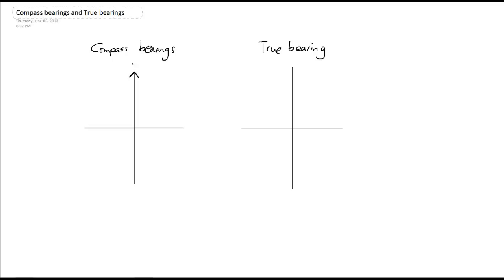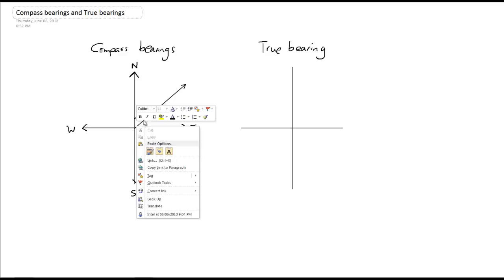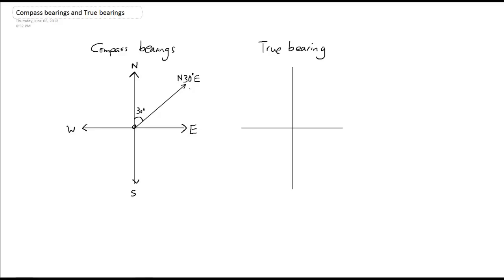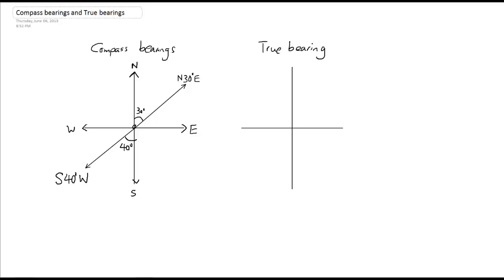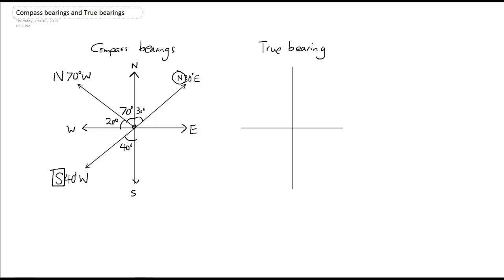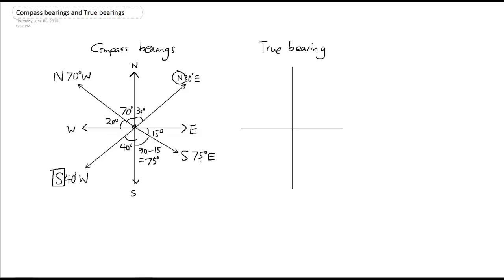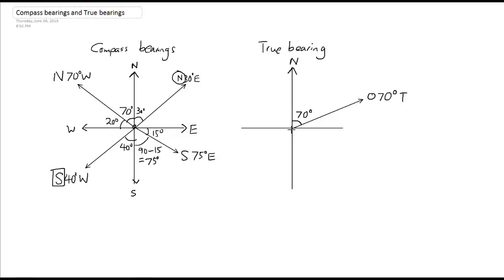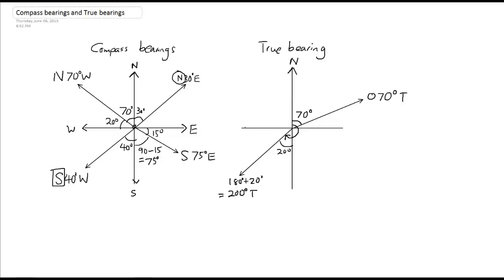Compass bearings and true bearings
In this tutorial you learn how a direction can be represented in two different ways: compass bearings (measured from north/south towards east/west) or true bearings (measured clockwise from the north).